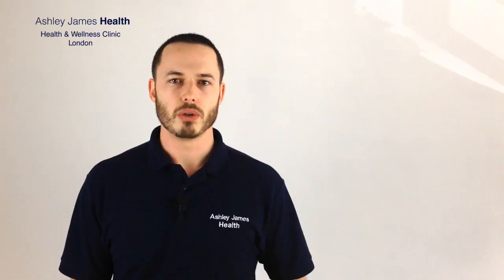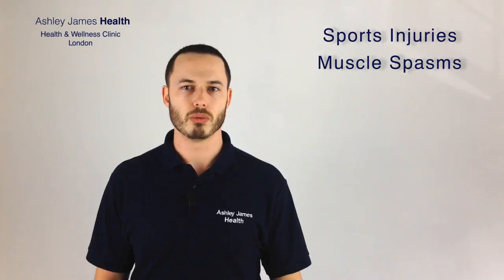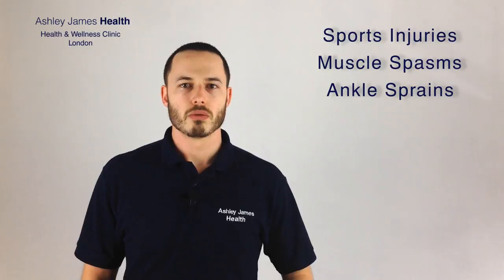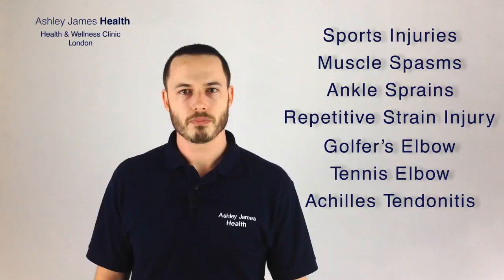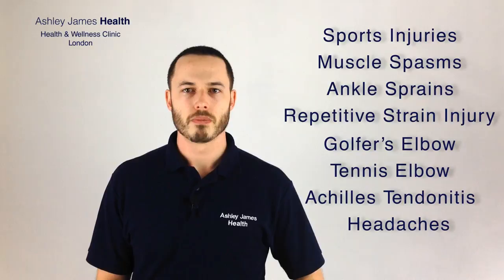Finchley Osteopath FAQ: What Is An Osteopath?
When I'm walking around North Finchley and tell people that I'm an Osteopath, they either have no idea what that is, or think osteopaths just deal with bones!

Well osteopaths can safely diagnose and treat problems with the muscular and skeletal systems. Osteopaths see a lot of the following problems;

Muscles
- muscle spasms
- tight muscles

Tendons
- Achilles tendonitis
- Golfer's/Tennis Elbow
- Repetitive Strain Injury

Ligaments
- Sprained Ankles

Nerves
- Trapped Nerves
- Sciatic Pain

Back pain
- Disc problems
- SIJ
- Arthritic Pain

Osteopaths look at the cause of the presenting problem and try to figure out how best to treat that person so they can regain their function and reduce their pain. To do this, osteopaths use a huge variety of techniques specific to the patient.